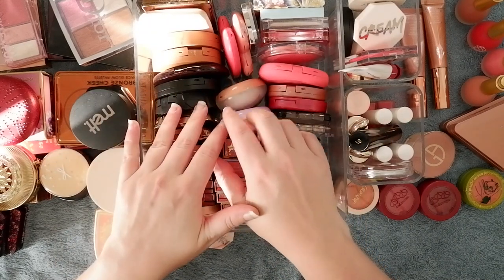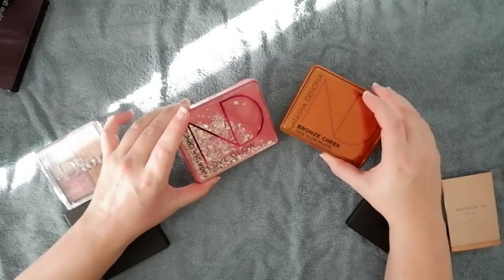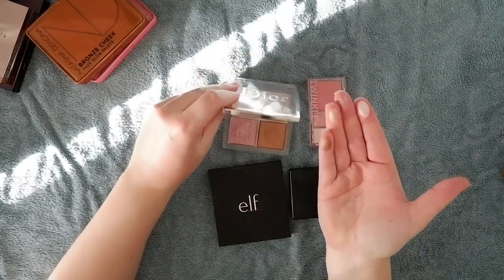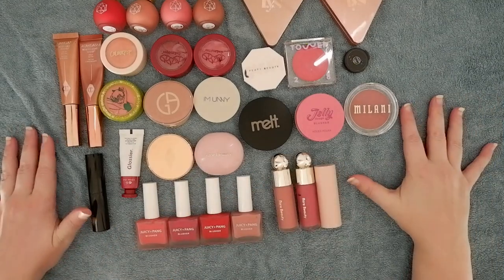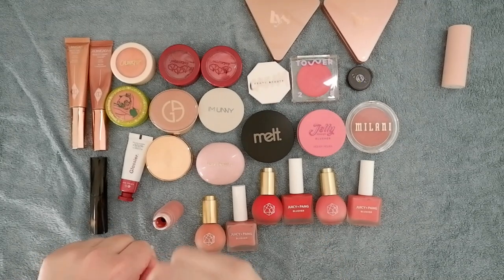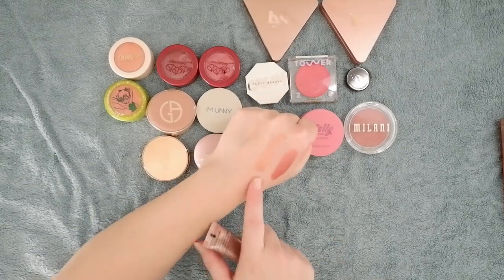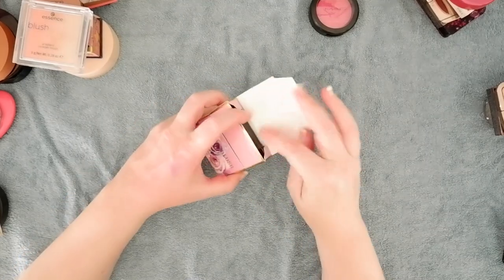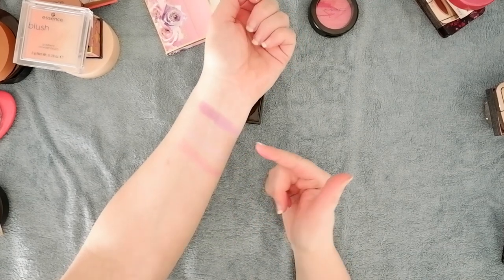BLUSH COLLECTION 2023 // Makeup Inventory incl. swatches (fair & dry skin recommendations)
in which I show you my entire blush collection 2023. In this makeup inventory I also include my face palette, cream & liquid blushes and do lots of comparative swatches.

00:00 Intro
01:00 Blush collection 2023
02:01 Face Palettes
9:43 Creams & Liquids
24:43 Powders
25:32 Warm rose pink & corals
30:19 Purple & plum
34:39 Bright pink & Red
38:12 Vibrant corals
40:10 Nude & Peach
47:00 Mauve

Wayne Goss Weightless Veil Vivid Azalea
Natascha Denona Love Glow Cheek Palette
Natascha Denona Bronze Cheek Palette
Patrick Ta Double Take Cream & Powder blush She’s Vibrant
Dior Backstage Glow palette Universal
Twinkle Pop Face Flash palette Oh Pinkfull
ELF face palette (put it together myself)
Sleek Face Form Fair
EM Cosmetics serum blush: Venetian Rose, Rose Milk, Cherry Splash, Pink Nectar
Apieu Juicy Pang liquid blush: Raspberry, Guava, Cherry, Strawberry
Rare Beauty liquid blush Grace
Rare Beauty liquid blush Hope
EM Cosmetics So Soft blush Lychee
Victoria Beckham Beauty Posh blush Mini Skirt
Glossier Cloud Paint Storm
Charlotte Tilbury Beauty Light Wands: Pinkgasm & Peachgasm
I’m Unny cream blush Plum
Fenty Beauty Cheeks Out cream blush Strawberry Drip
Tower 28 Beach Please Happy Hour
Milani Cheek Kiss cream blush Nude Kiss
LYS cream blush Self Love, Passion
Rituel de Fille Cheek & Lip Stain Bee Sting
Holika Holika Jelly Dough blush Rose Jelly
Charlotte Tilbury Pillow Talk Lip & Cheek Glow Color of Dreams
Giorgio Armani Neo Nude Color Balm 50
Rare Beauty Melting cream blush Nearly Rose
Melt Cream Blush Light Honey Thief
Colourpop Supershock: Magic Moon, Chiffon, Cheerio, Cruel Intentions
Bare Minerals Blonzer Kiss of Pink
Benefit boxed blush Willa
Kiko Milano Joyful Holiday Elegant Rose
Zeesea Palace Identity blush 01 Orchid
Catrice Cheek Lover Oil Infused blush Blooming Hibiscus
Natascha Denona Duo Glow Rayo
Benefit boxed blush Coralista
The Balm Third Date
Urban Decay After Glow blush Bittersweet
Etude House Lovely Cookie blusher Lavender Lemon Macaron
Melt Cosmetics Blush Light Electra
Pat McGrath Labs Divine Duo blush Venetian Sunrise
Hourglass Ambient Lighting Blush Mood Exposure
Urban Decay After Glow blush Rapture
Ciaté Matchmaker
MAC Glow Play blush Rosy Does It
The Balm Instain blush Lace
Kaleidos Makeup Smokey Nostalgia Dreamwalk
Dior Backstage blush Rosy Glow
MAC Extra Dimension Dilly Dolly
MAC Extra Dimension Rosy Cheeks
Urban Decay After Glow blush Bang
Hourglass Ambient Lighting Blush Diffused Heat
The Balm Instain blush Toile
Tarte Amazonian Clay blush Natural Beauty
Kaleidos Makeup Smokey Nostalgia Sanguine
Too Faced Love Flush blush How Deep is Your Love
Nabla Skin Glazing blush Lola
Hourglass Ambient Strobe Lighting Blush Incandescent Electra
Kaleidos Makeup Smokey Nostalgia Sunburnt
MAC Glow Play blush Heat Index
Kaleidos Makeup Smokey Nostalgia Joyride
H&M Beauty Tawny Peach
EM Cosmetics Heaven’s Glow blush Baroque
Too Faced Love Flush blush No Ordinary Love
The Balm Instain blush Argyle
The Balm Beach blush
RiRe Triple Blusher
Kaleidos Makeup Smokey Nostalgia Ecstasy
Catrice Glowing Multi Colour blush box Dolce Vita
Benefit box blush Gold Rush
Essence Disney Classics Dumbo
Essence Blush Lighter Peachy Dawn
Melt Cosmetics Digital Dust Buzz Kill
Too Faced Sweethearts Blusher Peach Beach
EM Cosmetics Heaven’s Glow Magic Hour
Pat McGrath Divine Blush Divine Rose
KVD Beauty Foxglove
Charlotte Tilbury Cheek to Chic Pillow Talk
Melt Cosmetics Digital Dust Raw Honey
Kiko Milano Mood Boost blush Perfect Mauve
Colourpop Just My Pluck
Etude House Lovely Cookie Blusher Ginger Honey Cookie
Kiko Milano Shade Fusion Trio blush 05 Marsala
Catrice Air Blush Glow Cloud Wine
Tarte Amazonian Clay Seduce
Cover FX duo Mojave Mauve
Dear Dahlia Blusher Blossom Palace